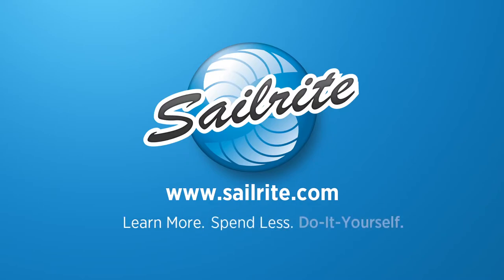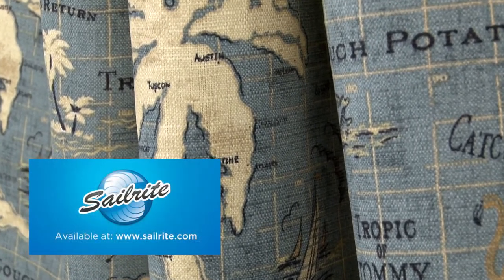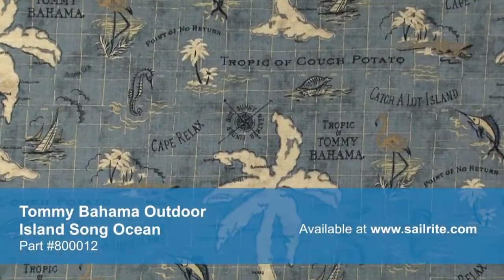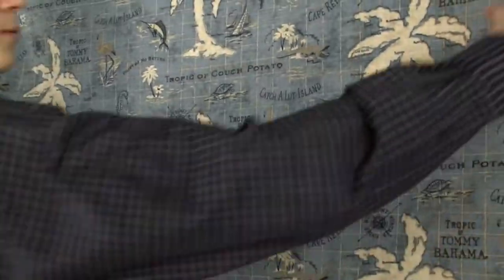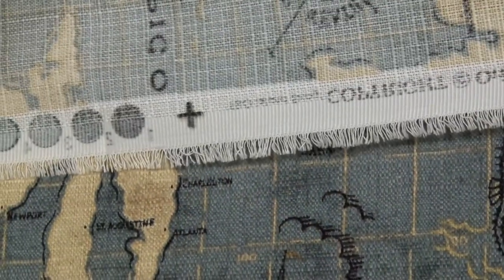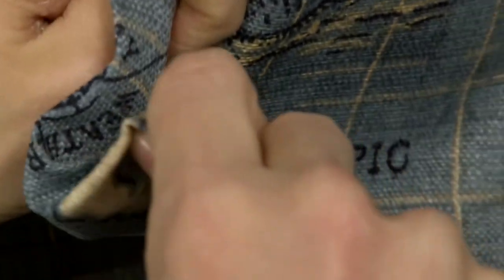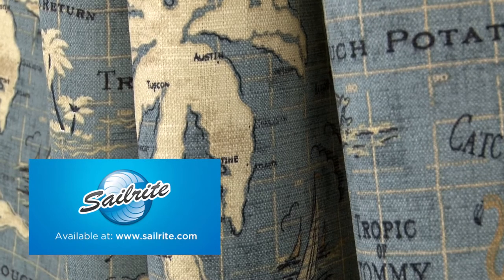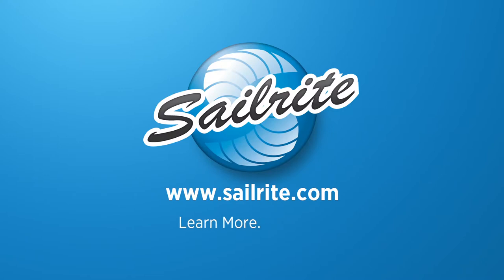Video of Tommy Bahama Outdoor Island Song Ocean Fabric #800012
Tommy Bahama Outdoor 800012 Island Song Ocean 54″ Fabric is a breathable, spun polyester fabric from Tommy Bahama's Outdoor Collection. This durable outdoor fabric collection offers a wide range of colors and designs to coordinate with any home décor. Tommy Bahama's vibrant patterns are pigment printed on 100% polyester diamond weave cloth.
Tommy Bahama Outdoor is perfect for casual outdoor living with great fade-resistance and 500 hours of UV protection. There is a right and wrong side to this fabric, meaning only one side is meant to be exposed to the outside. Tommy Bahama Island Song Ocean is perfect for cushions, umbrellas, and outdoor drapery panels.
Tommy Bahama Outdoor is intended for occasional outdoor use only. Do not use for indoor upholstery projects.